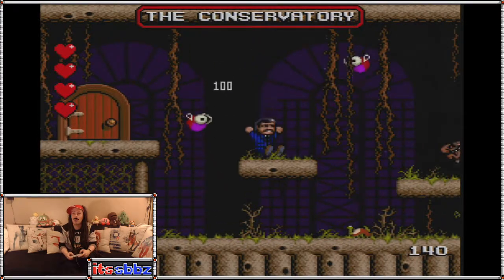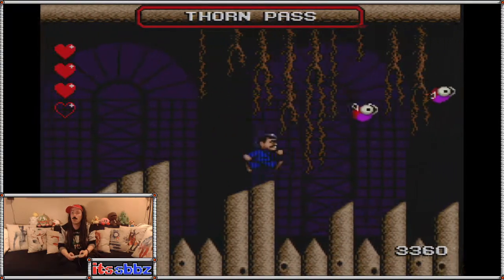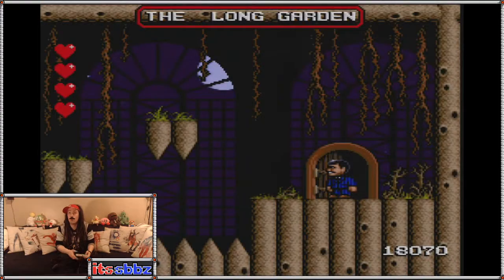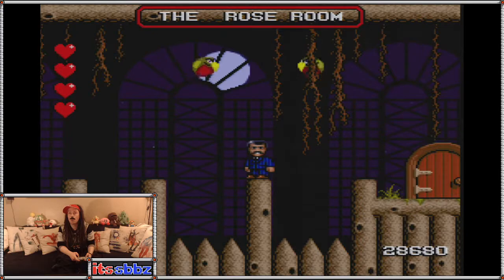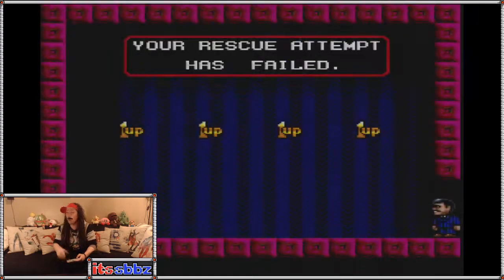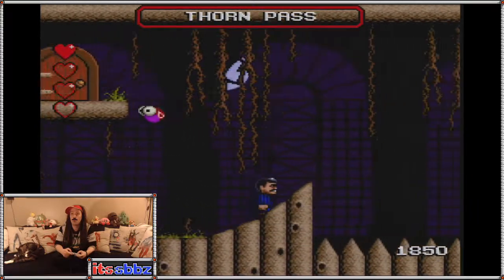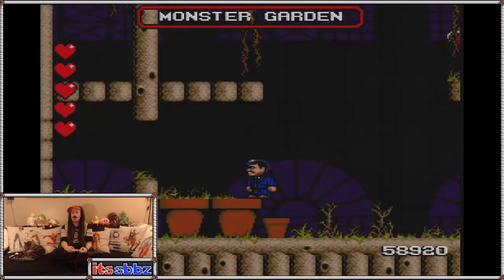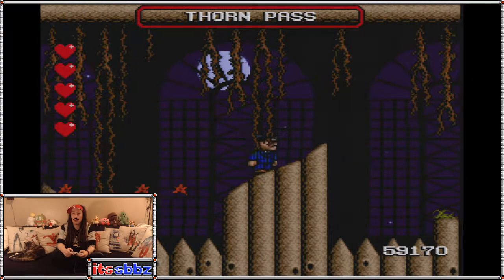The Conservatory - The Addams Family (SNES): #2 - itssbbz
After a good start we move along into the spoooooky Conservatory to go find another boss that will give us another heart!
The Conservatory is filled with spiders and other bugs, and I've never been a huge fan of spiders..

Already the difficulty is ramping up with more monsters and alot more tricky platforming areas.
But we can't stop just because of that, we have a family of Addams to save!

Game: The Addams Family
System: Master System, Sega Mega Drive/Genesis, Super NES, Amiga, Atari ST, TurboGrafx-16
Developer: Ocean Software, Flying Edge
Publisher: Ocean Software
Release date: 1992